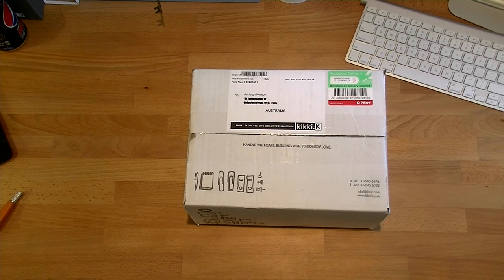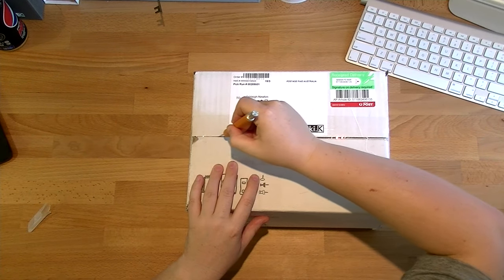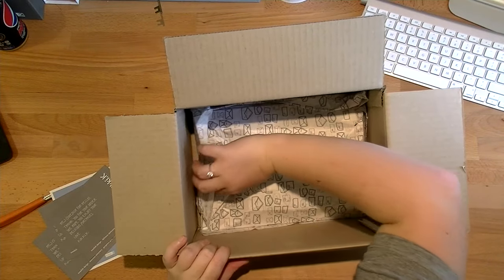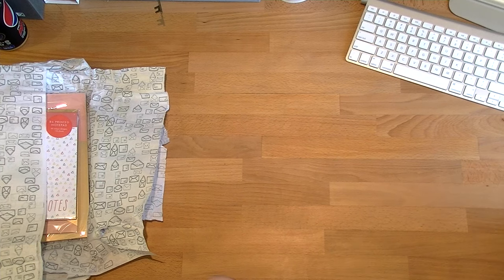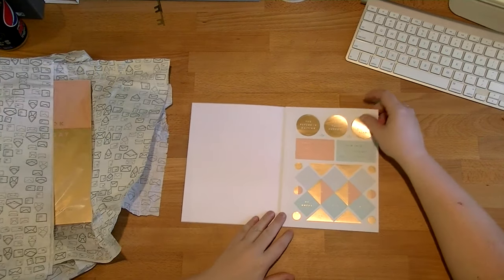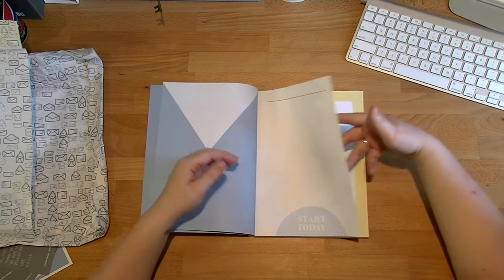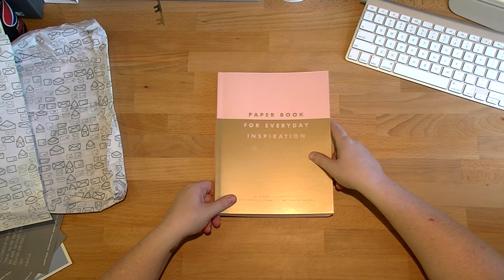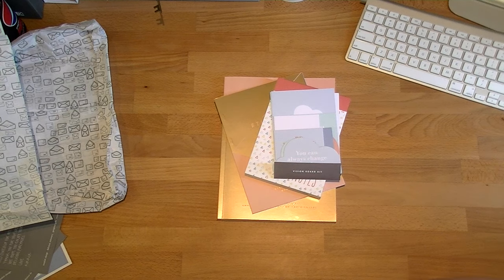Kikki. K Haul - Inspiration Paper Lovers Book & Sticker Book Walkthrough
I did my very first Kikki. K online order last week and I'm so excited to share it with you all. Check out the walkthrough of the brand new (and absolutely gorgeous) Inspiration Sticker Book and Inspiration Paper Lovers book, as well as the new Cute Notepad and the Inspiration Vision Board Kit.

Videos Mentioned:
Vision Board Update: COMING SOON!!!

Products:
Kikki. K Inspiration Vision Board Kit: $9.95